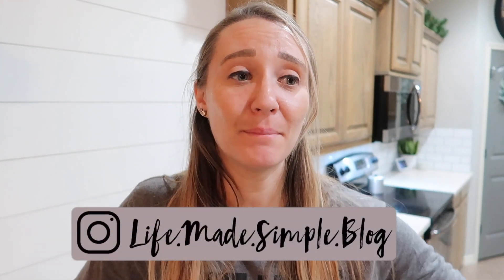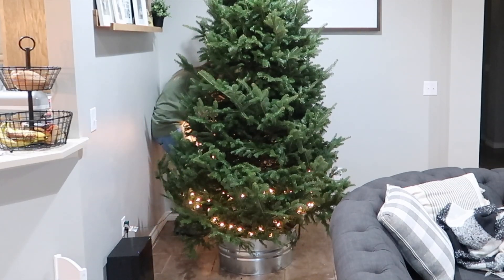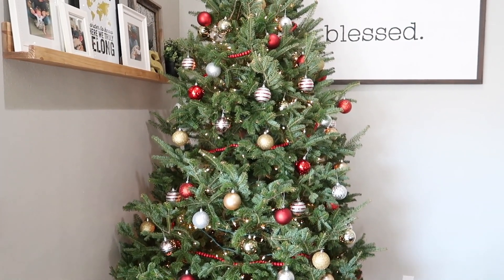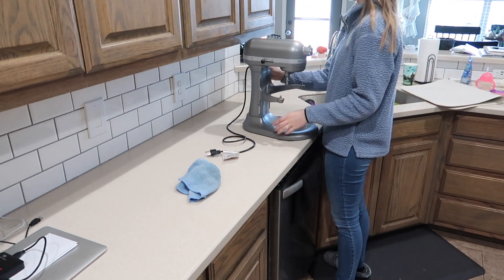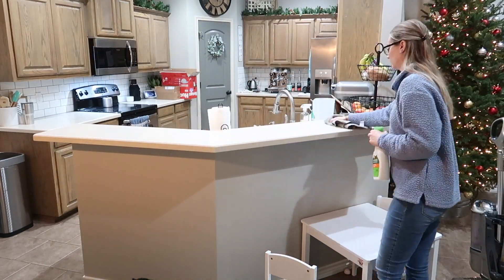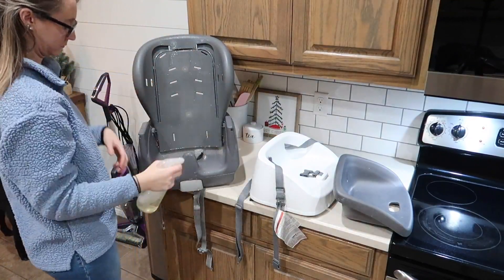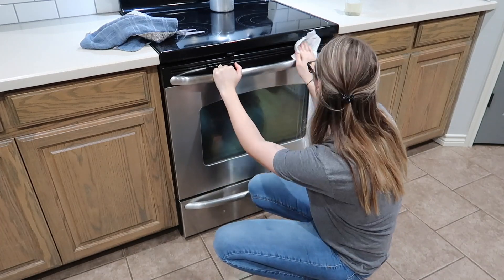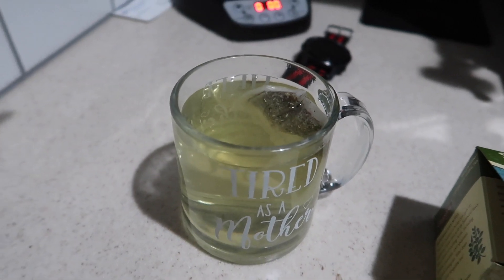HOLIDAY CLEAN WITH ME 2019 | MESSY HOUSE SPEED CLEANING MOTIVATION | DECORATING MY CHRISTMAS TREE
Sharing some cleaning and decorating motivation to tackle your to-do list around your entire house today! My house was one messy house and the kitchen really needed a good speed clean! I also get to decorating my Christmas tree!

Bissell Crosswave
Living room rug
Aunt Fannies Floor Cleaner
O Cedar Spin Mop
Clorox Urine Spray
Oh Yuk Jetted Tub Cleaner

-CHRISTMAS DECOR-
Flocked Garland
Flocked Wreath
Burlap Trees
Merry Christmas Sign- Similar one
Light bulbs

-RECENT VIDEOS-
2 DAYS OF EXTREME CLEANING MOTIVATION | REAL LIFE SPEED CLEAN WITH ME | PREPPING FOR CHRISTMAS DECOR